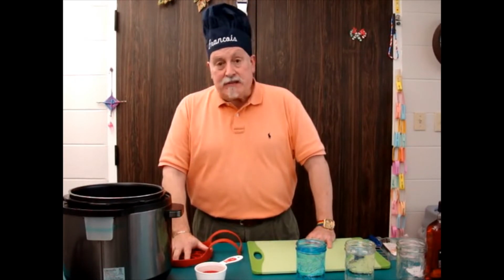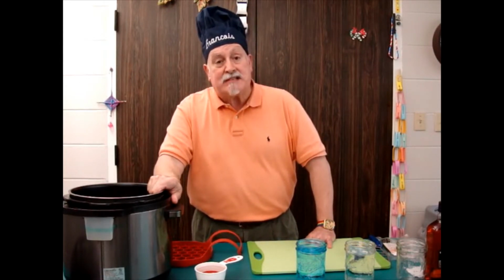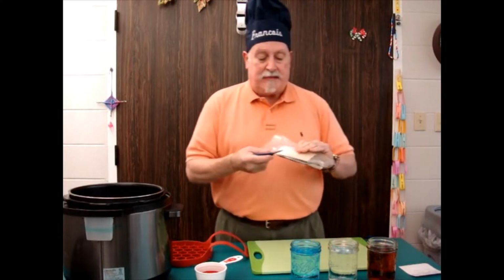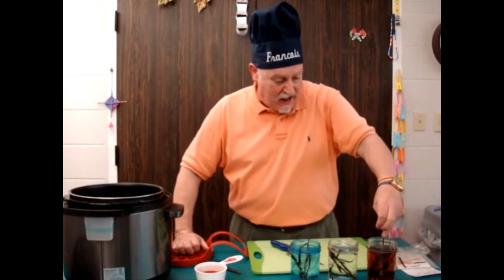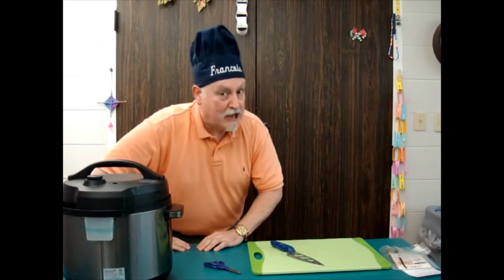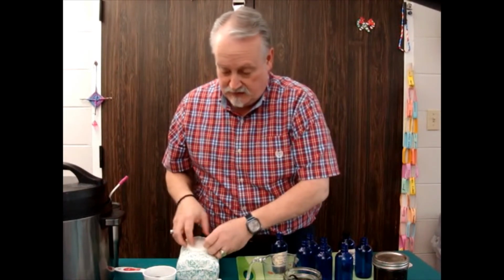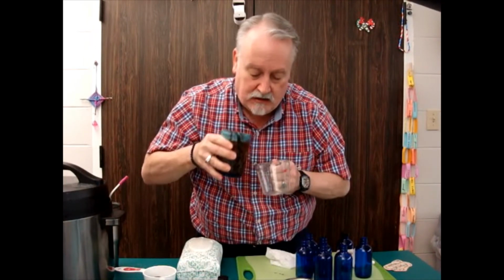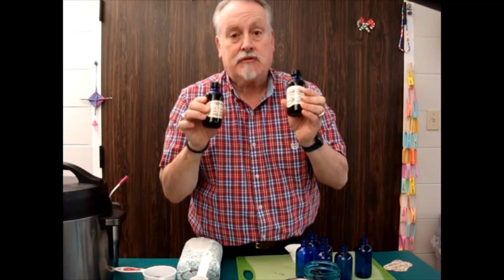Pressure Cooking w/Francois: Vanilla Extract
Make your own Vanilla Extract.  Great for gifting!

Pressure Cooker Vanilla Extract
Ingredients:
6-9 Grade B Vanilla Beans
6 cups vodka, bourbon, rum, brandy (80 proof)
1 cup water

Instructions:
• Clean 3 pint canning jars with lids and bands
• Put 2 cups of your alcohol into each jar
• Split each vanilla bean in half and put 3 whole beans into each jar
• Put trivet into pressure cooker and add 1 cup water
• Put bands and lids on jars and put into cooker making sure they do not touch
• Seal cooker and cook on high pressure for 60 minutes
• Allow to cool completely in the cooker naturally
• Store in a dark cool area for one week
• Put into decorative jars to give as gifts

Check out our Children's Services channel for storytimes, crafts, math & science, and other children's videos from the Mobile Public Library